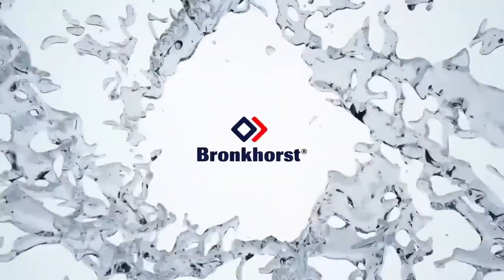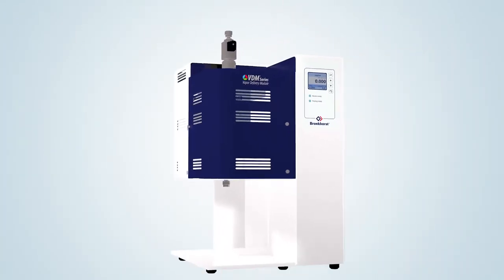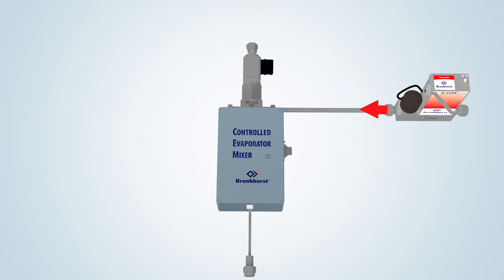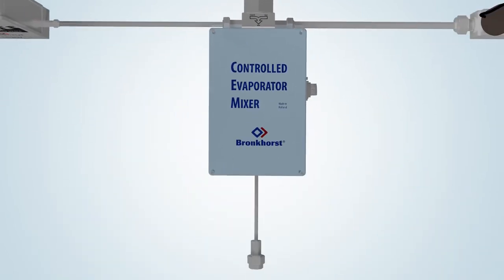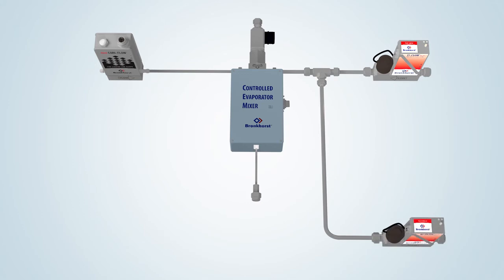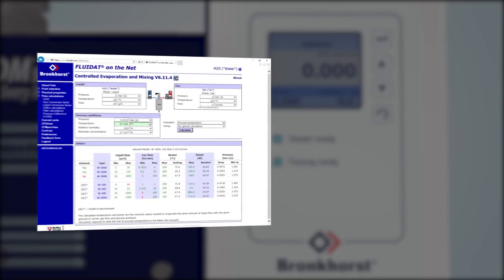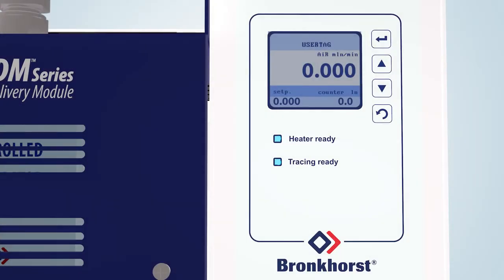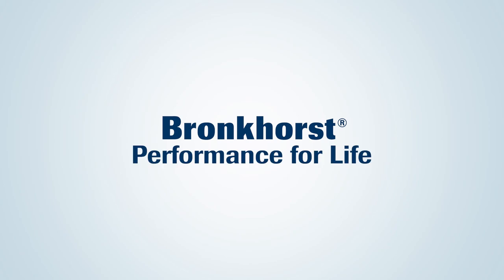Принцип работы системы генерации пара заданного состава VDM компании Bronkhorst EN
Система генерации заданного расхода пара со строго определенным составом VDM компании Bronkhorst. Требует только подключения источников газовой и жидкой фазы, а также электрического питания. Расход компонентов и температура испарения задаются пользователем и поддерживается высокоточными массовыми расходомерами и термостатом соответственно.